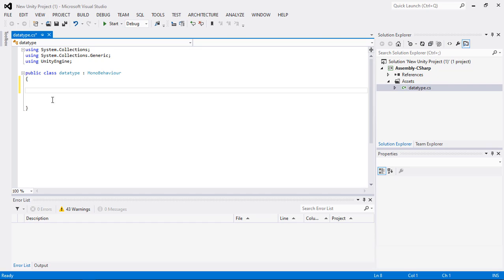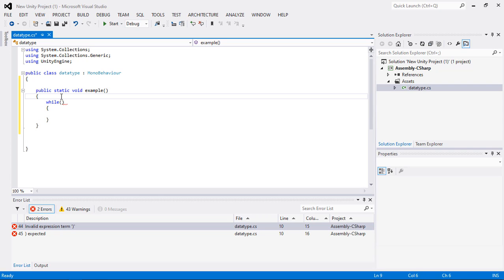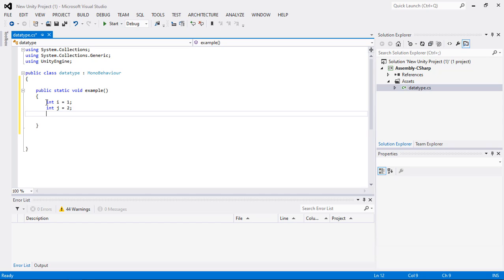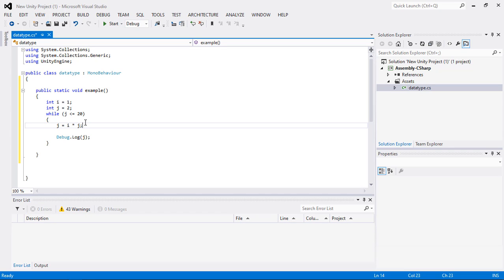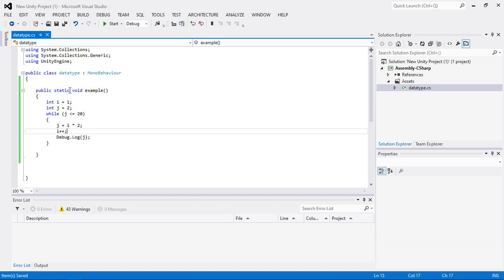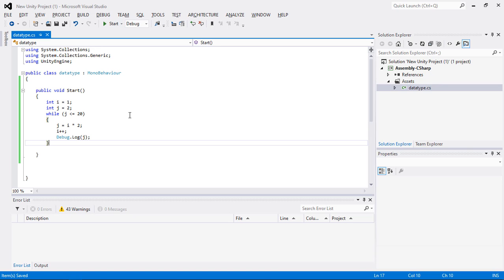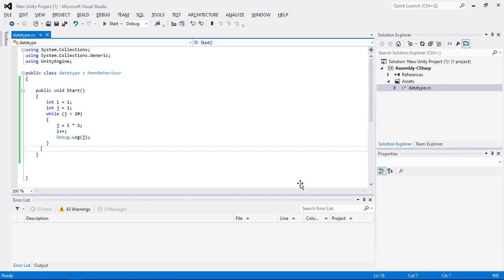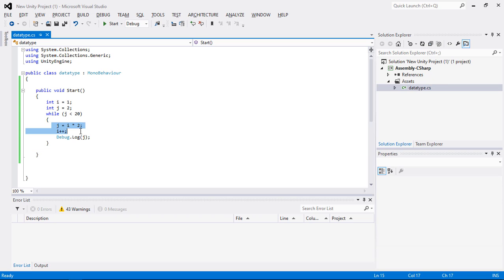C# Lecture 3 Loops: While Loop in Unity C#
So, guys, this lecture is going to cover the While loop that is used in C# scripting. It will cover every aspect there is regarding While Loops hope you like it and also do tell me if you don't understand anything in this lecture. Also, do like my Facebook Page to get updated when I post new Lecture.